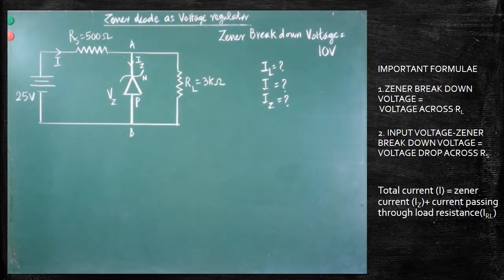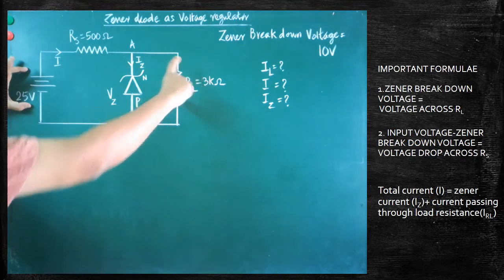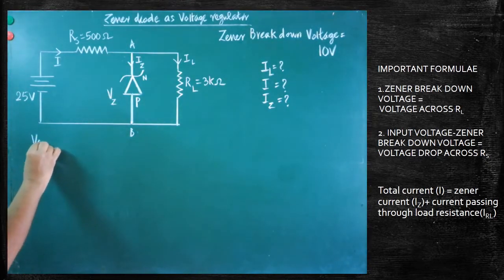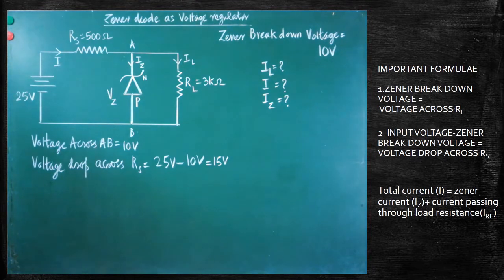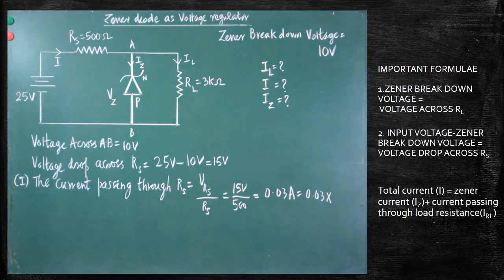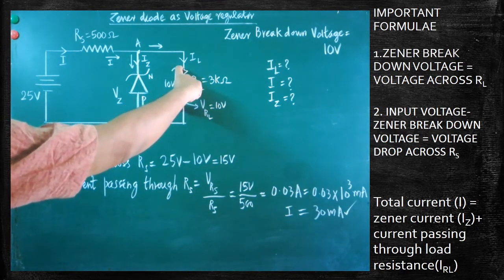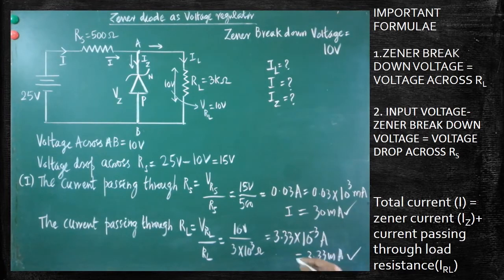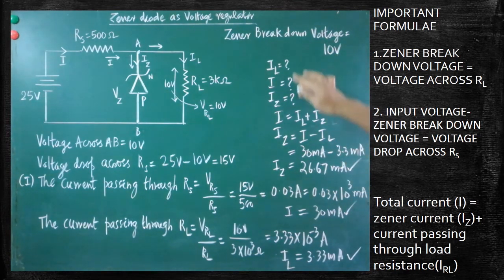CHAPTER 10 NUMERICAL PROBLEM-9